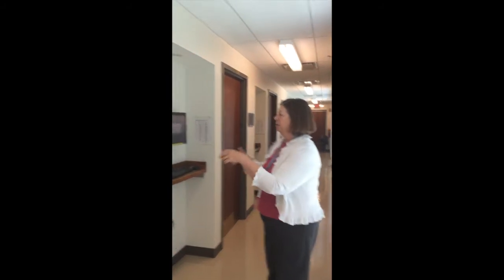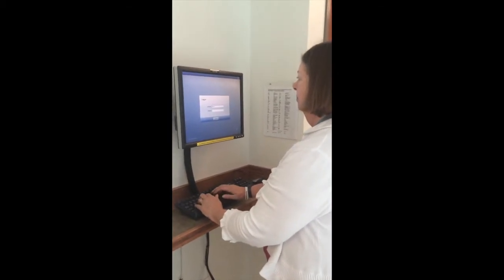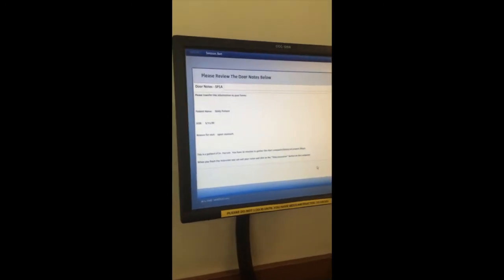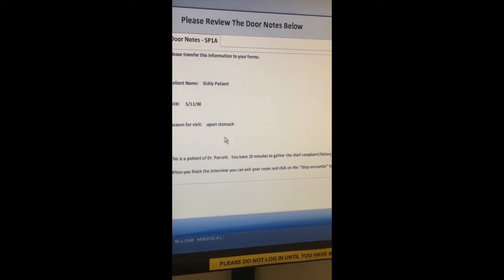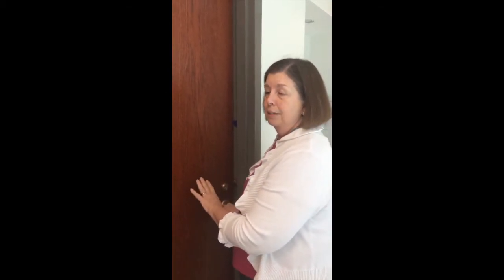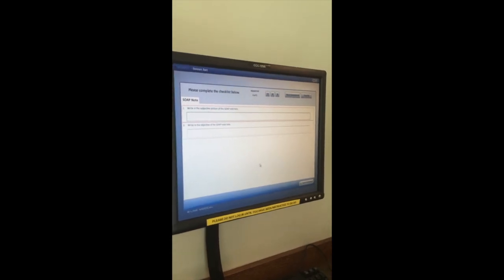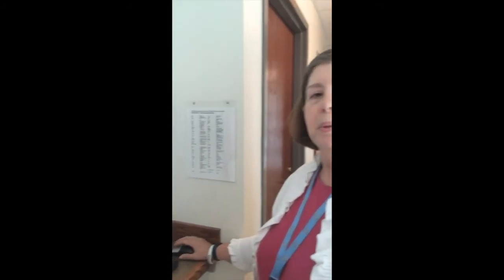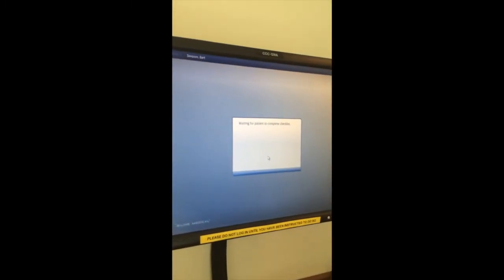Introduction to SP Exam Room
This is a "walk through" of what a student will do when assigned to do a standardized patient interview at KCUMB.  Thanks to LaDonna C. and Shawna T. who helped make this video happen.